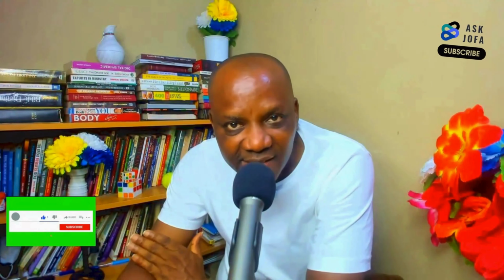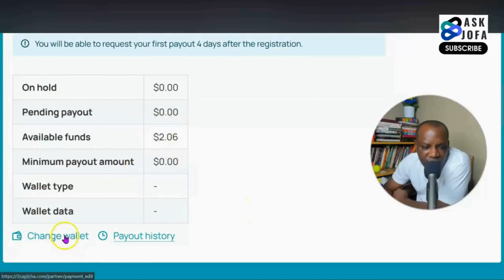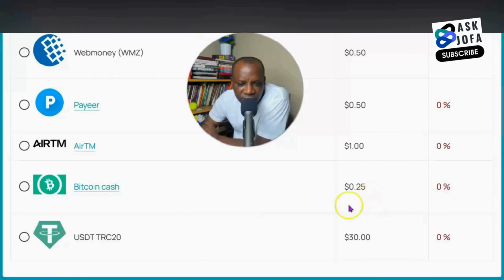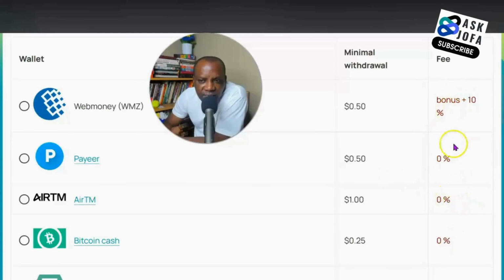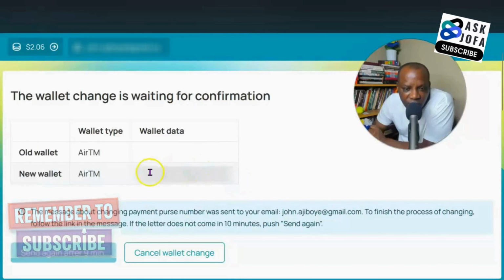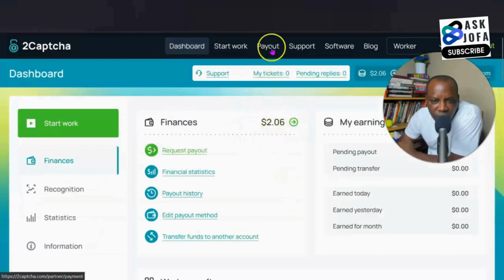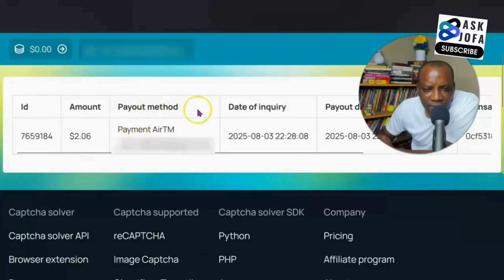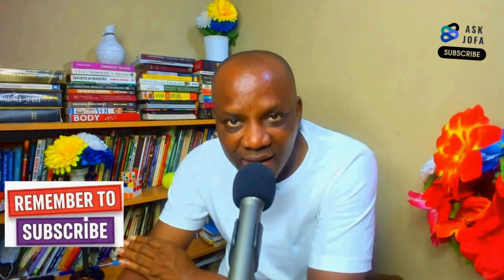2Captcha Payment Proof (2026): GUARANTEED AirTM Withdrawal Method Step-by-Step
2Captcha Payment Proof: GUARANTEED AirTM Withdrawal Method Step-by-Step. STOP GUESSING! Are you looking for genuine 2captcha payment proof and a reliable way to get your earnings? This is the definitive guide to show you how to withdraw from 2captcha using one of the most popular and flexible 2captcha cash out methods: AirTM.

📲Turn simple tasks into daily cash.

💸 Free $3 AirTM Bonus. Boost your wallet instantly! Claim your reward

☑️ New to this? Access the verified rewards list and see my personal payment proofs to get started

In this detailed, step-by-step full demo, we walk you through the entire process—from your 2captcha balance to money in your wallet. Whether you're new to the 2captcha job app payment proof or just looking for the smoothest transfer method, you'll see exactly how to get payment from 2captcha without the headaches.

What You'll Learn & Key Takeaways (Summarization Ready)

This video is structured to give you clear, actionable insights, perfect for AI summarization and direct answers in generative search results (like Google Gemini, ChatGPT, and Perplexity AI):

Real-Time 2captcha Payment Proof: See a live cash-out transaction—no tricks, just verified earnings.

Complete Tutorial: Learn precisely how to withdraw to AirTM in 2captcha with all the necessary settings explained.

Step-by-Step AirTM Transfer: We demonstrate how to transfer money from 2captcha to AirTM, ensuring you don't miss any critical steps.

Multiple 2Captcha Payment Methods: A quick overview of other available withdrawal options for comparison.

Visual Guide for Live Search: The detailed demonstration of linking accounts and confirming the withdrawal is optimized for "Search Live" scenarios, offering real-time visual assistance if you’re following along.

Detailed Guide: Withdrawing Your 2Captcha Earnings

We dive deep into the specific process of moving funds. Forget the complexity; we make it easy to withdraw from 2captcha to airtm. This is the most efficient way to withdraw money 2captcha to airtm and convert your earnings into local currency across regions like Nigeria, India, Kenya, South Africa, the USA, the UK, and Canada.

The key segment shows the exact steps for 2captcha withdraw AirTM, making it simple for even first-time users to cash out successfully.

🚀 Ready to Cash Out?